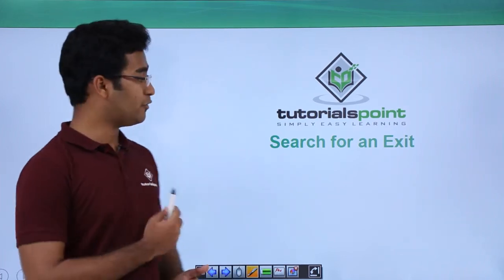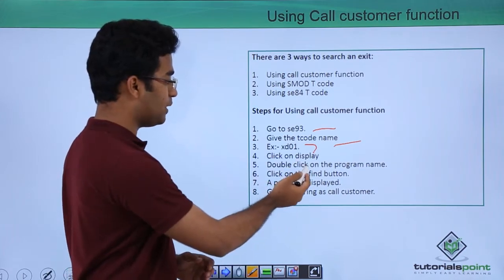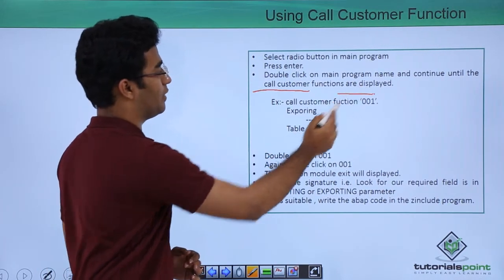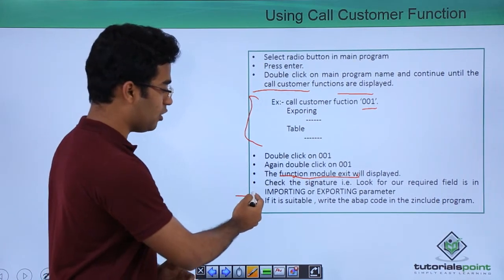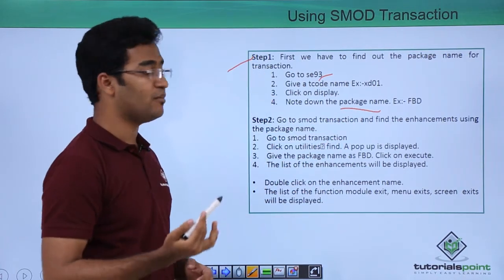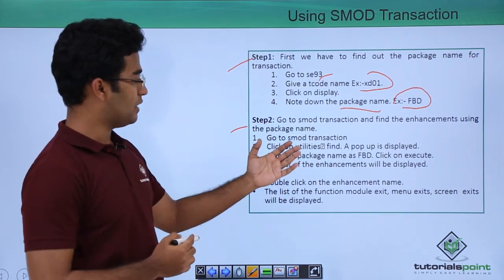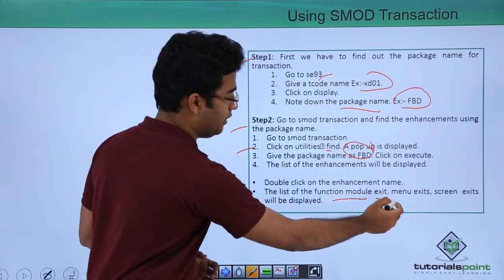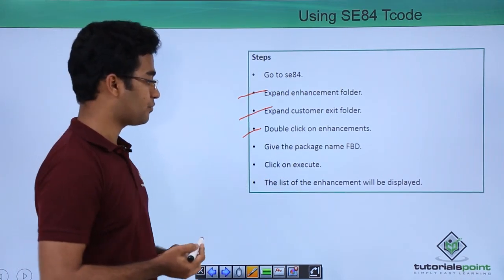SAP ABAP - Search for an Exit